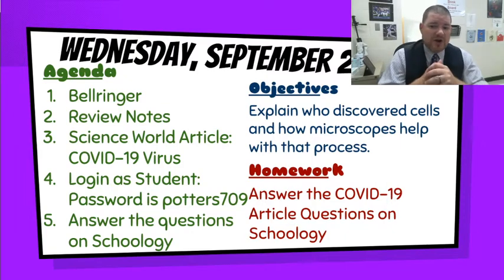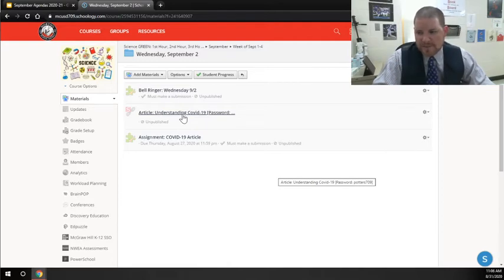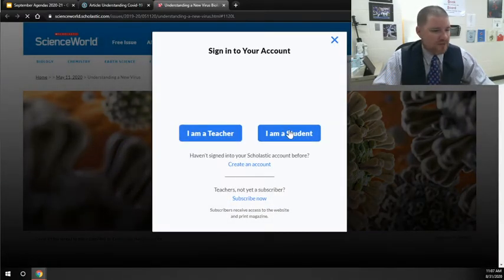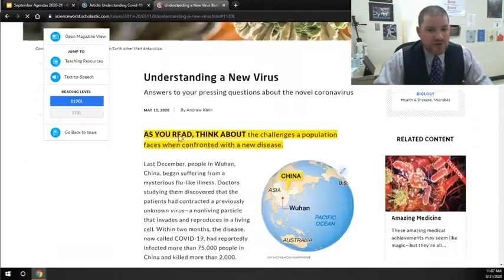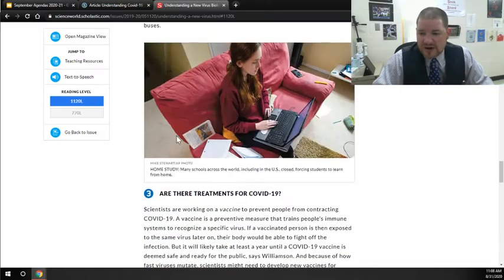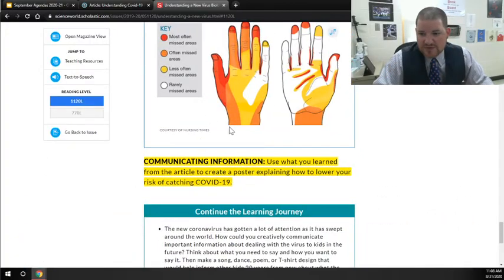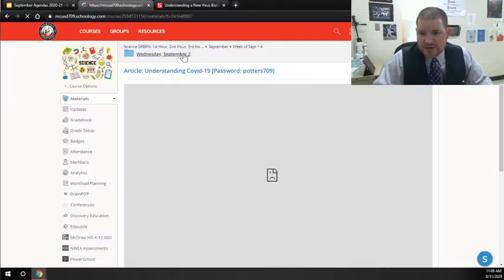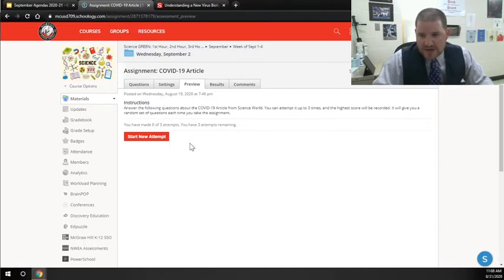Science Lesson: Wednesday Sept 2, 2020